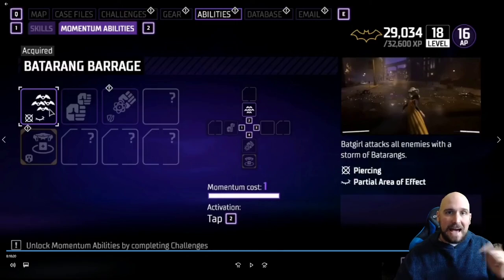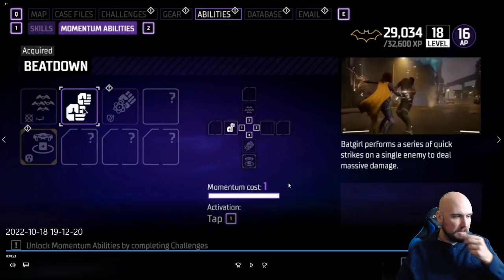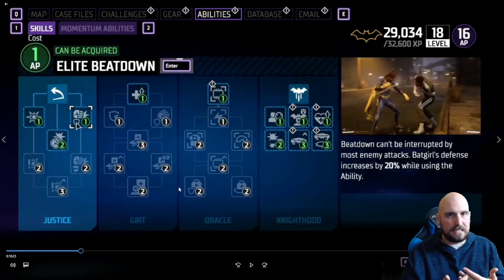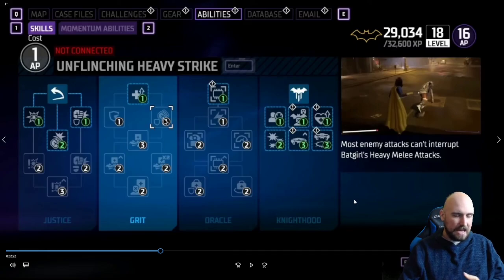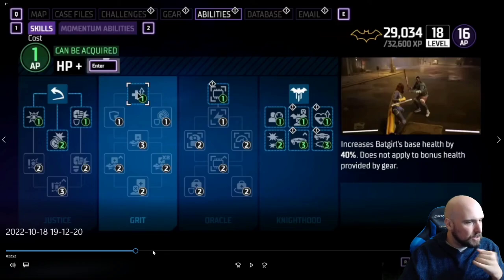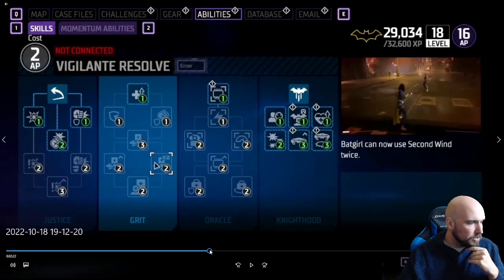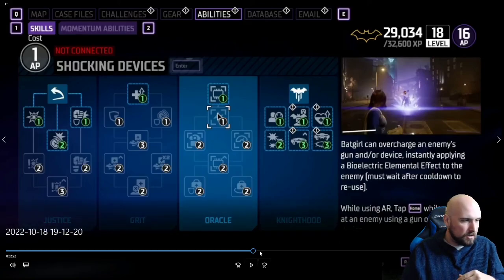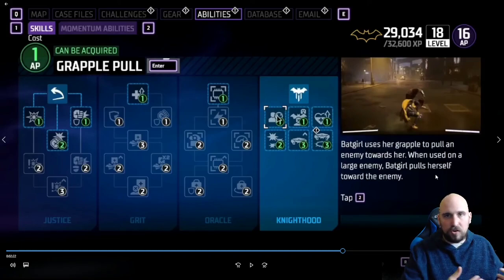BATGIRL IS A CHEAT CODE IN GOTHAM KNIGHTS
Join the Dollar-Sub-Club-